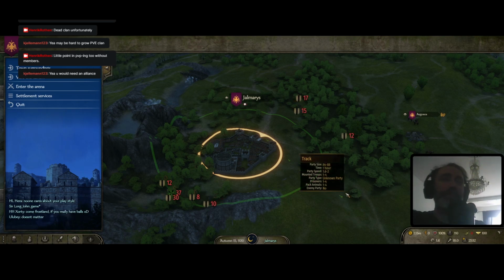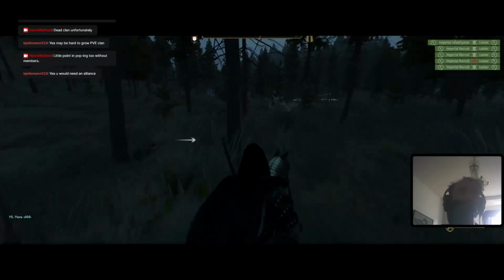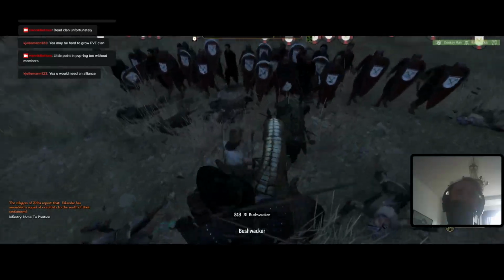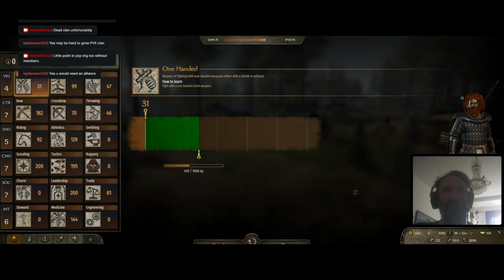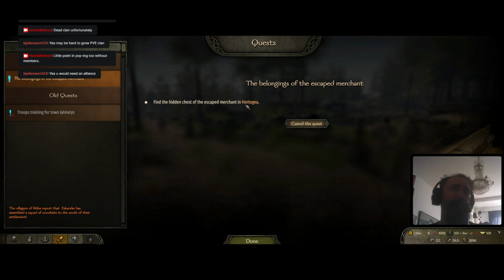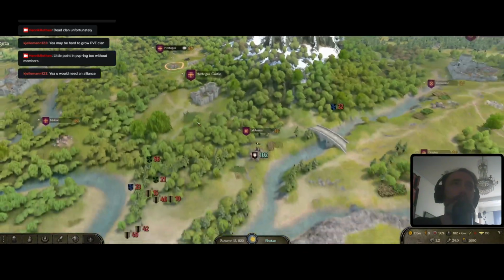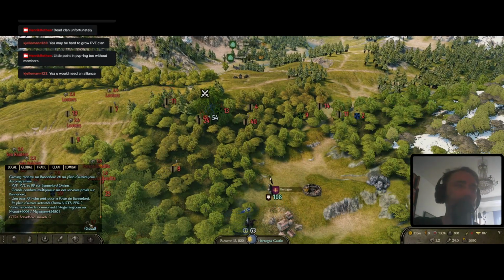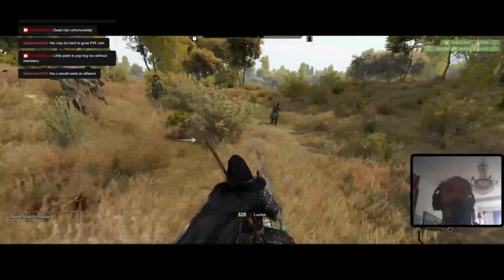Mount & Blade Bannerlord Online Tutorial Series - How to grind (looters) in Bannerlord Online.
Mount &amp; Blade Bannerlord Online Tutorial Series - How to grind (looters) - Welcome to the Best MMO of 2022.